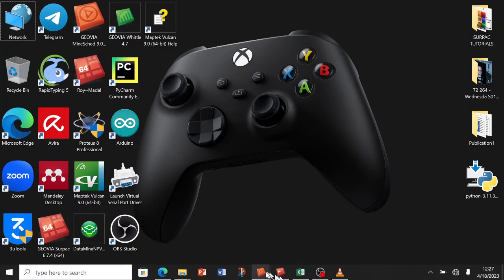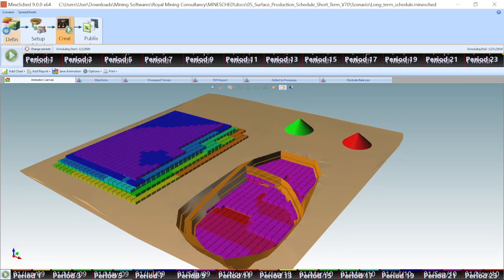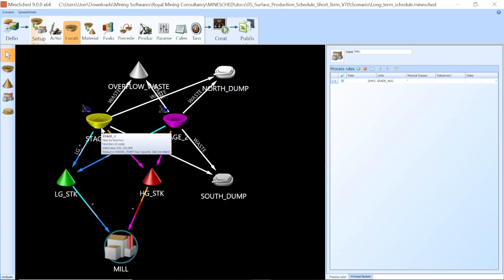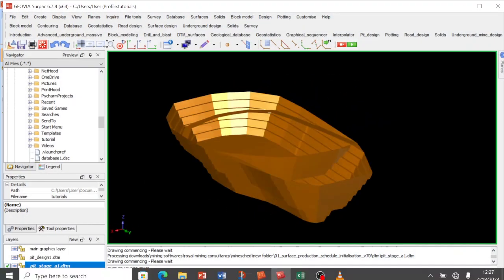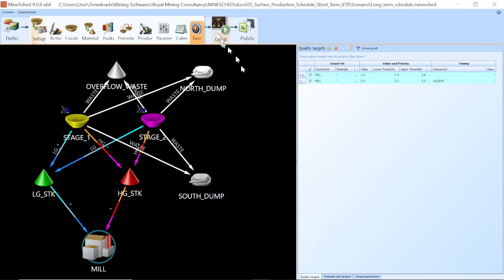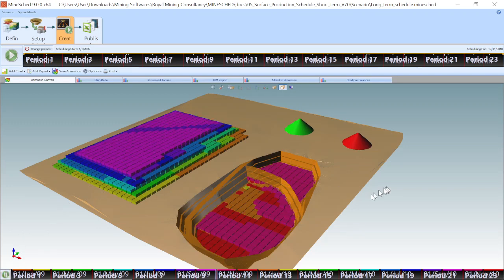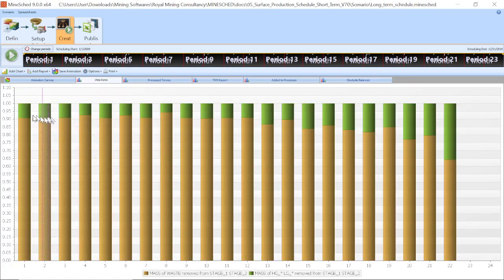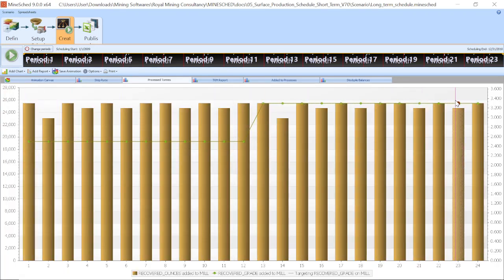GEOVIA MINESCHED SURFACE SCHEDULING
This video is just browsing through basic steps for creating a surface mining schedule in Geovia Minesched